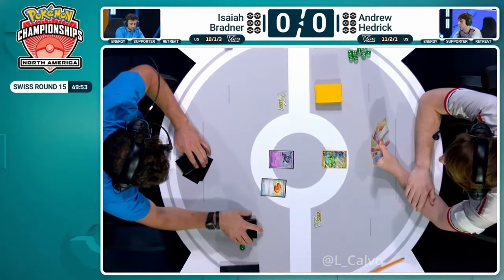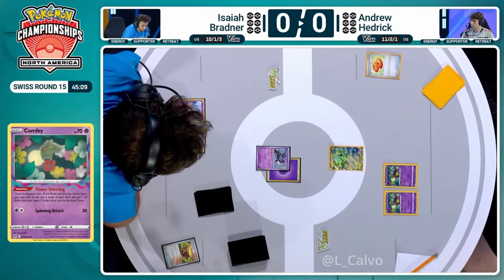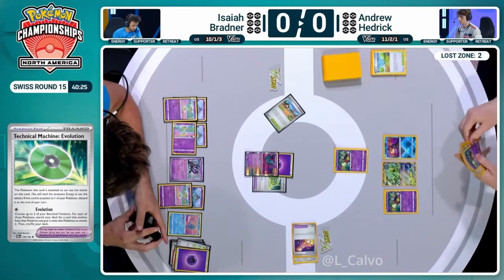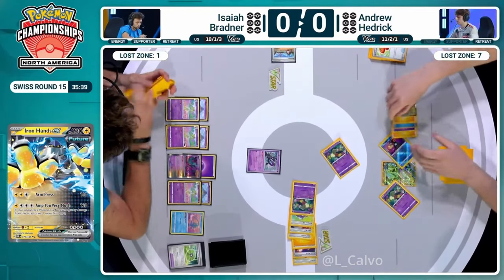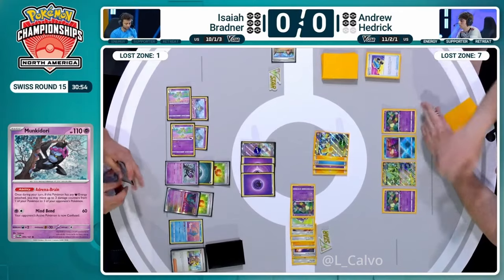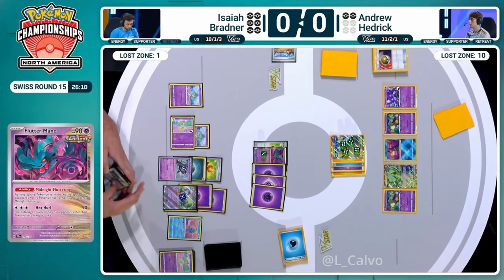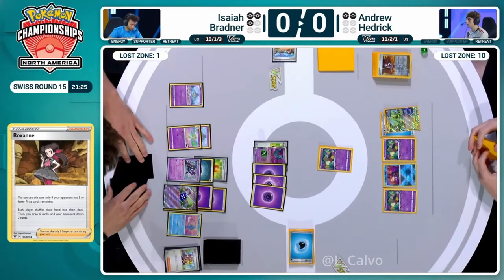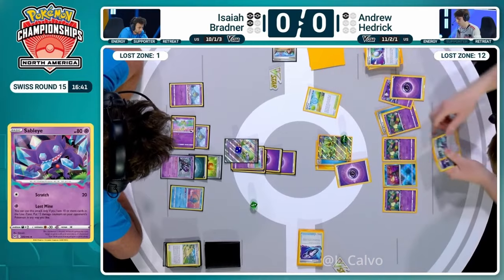2024 NAIC pokemontcg Day 2 l Isaiah Bradner VS Andrew Hedrick Round 15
Isaiah Bradner VS Andrew Hedrick 👉 Day 2 Round 15